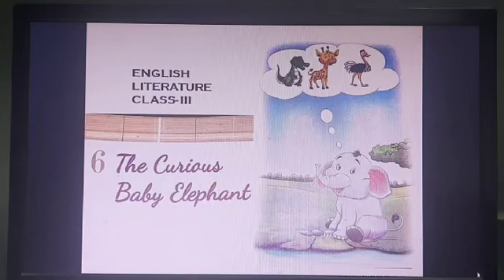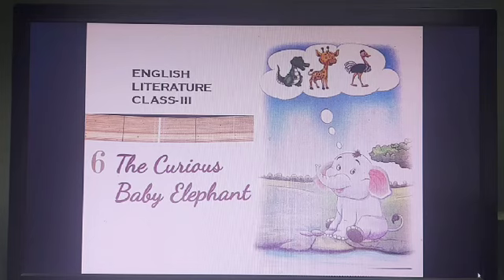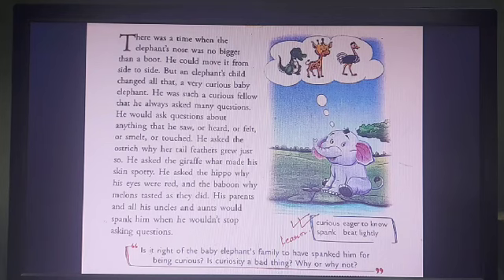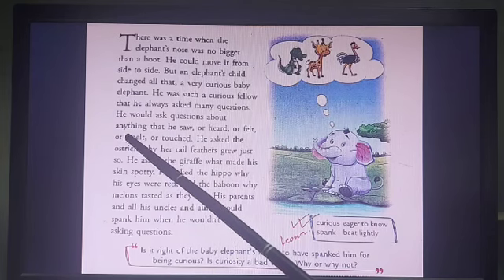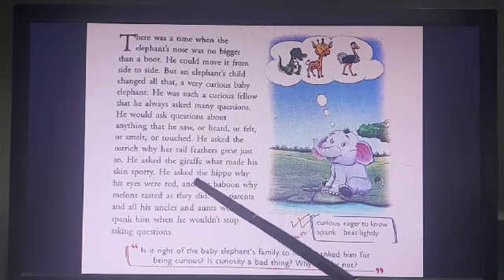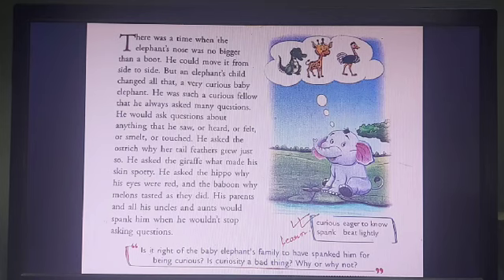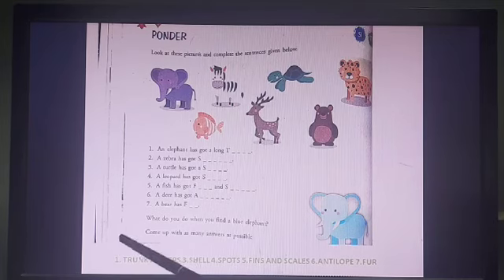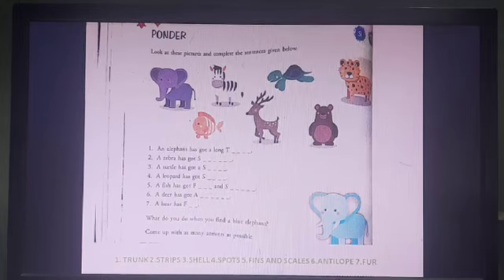STD III, ENGLISH LIT, CH 6, (PART 2)